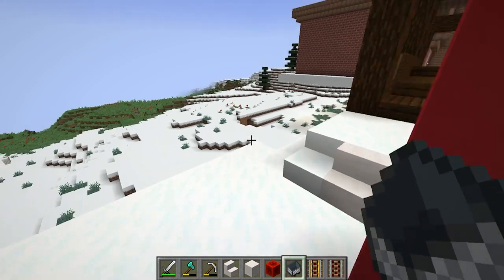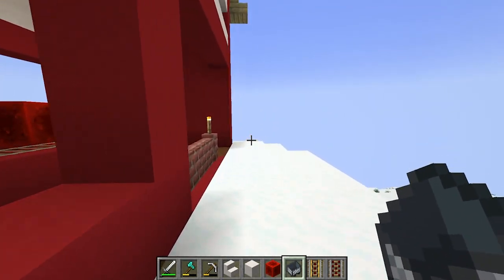Day 19 - Inator Army Christmas Countdown 2023 - Inator Craft SMP Season 2